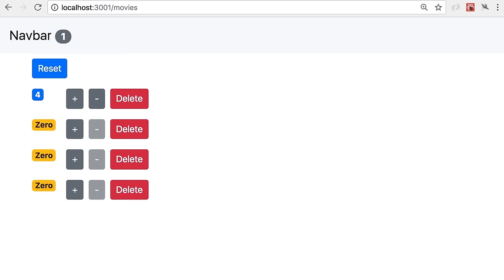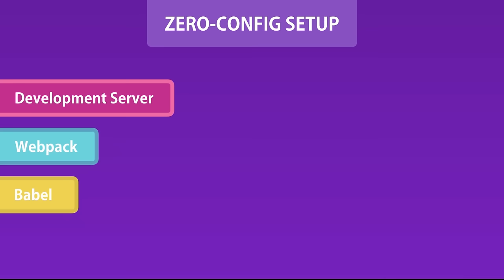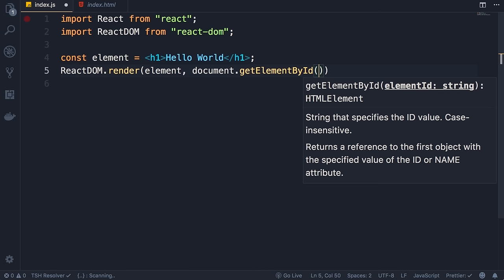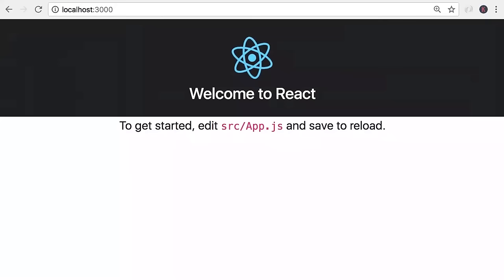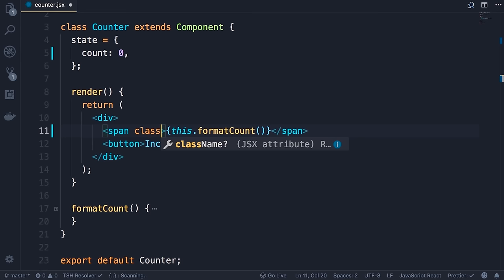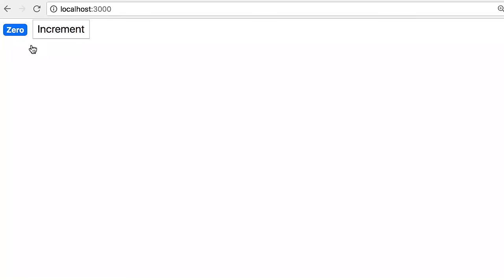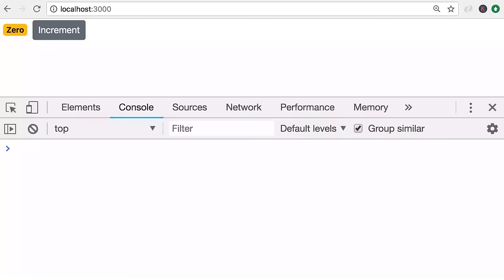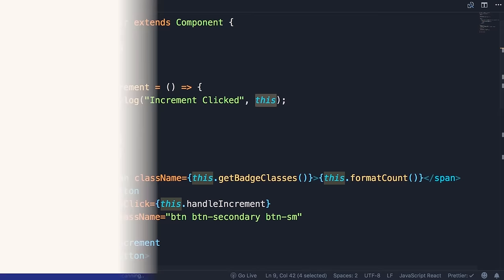React JS - React Tutorial for Beginners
React JS Tutorial - Get up & running with React JS: the most popular JavaScript library in the world!

00:00 Introduction
01:14 What is React
05:48 Setting Up the Development Environment
09:27 Your First React App
16:03 Hello World
22:26 Components
24:06 Setting Up the Project
26:15 Your First React Component
31:38 Specifying Children
35:56 Embedding Expressions
40:49 Setting Attributes
46:36 Rendering Classes Dynamically
50:57 Rendering Lists
54:58 Conditional Rendering
1:01:04 Handling Events
1:03:56 Binding Event Handlers
1:08:34 Updating the State
1:10:51 What Happens When State Changes
1:12:58 Passing Event Arguments
1:17:31 Composing Components
1:21:18 Passing Data to Components
1:24:31 Passing Children
1:27:44 Debugging React Apps
1:31:55 Props vs State
1:34:22 Raising and Handling Events
1:39:16 Updating the State
1:43:57 Single Source of Truth
1:47:55 Removing the Local State
1:54:44 Multiple Components in Sync
2:00:39 Lifting the State Up
2:06:18 Stateless Functional Components
2:08:49 Destructuring Arguments
2:10:52 Lifecycle Hooks
2:12:32 Mounting Phase
2:18:09 Updating Phase
2:22:31 Unmounting Phase